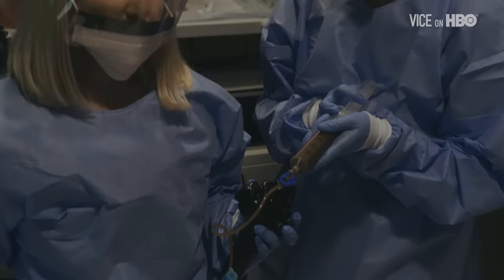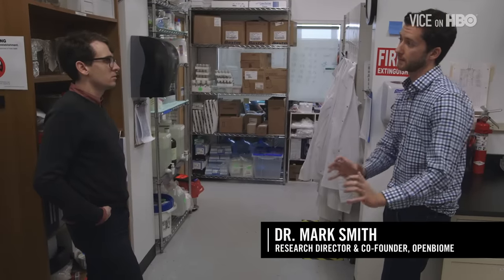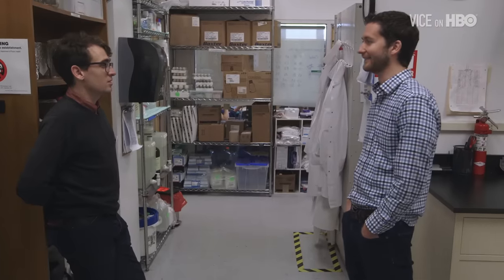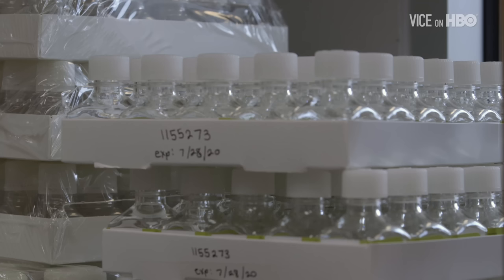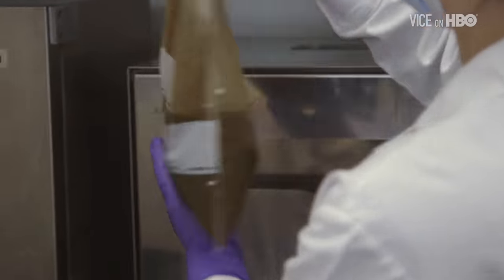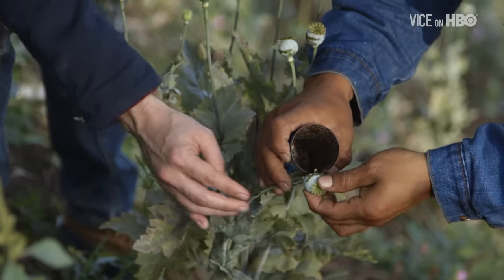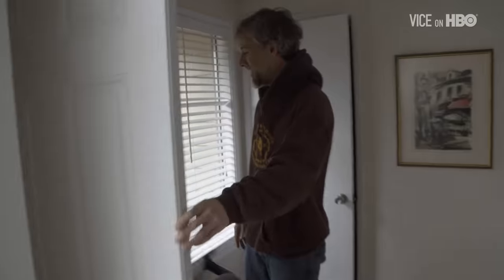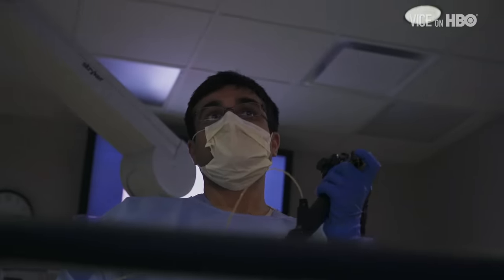Your Poop Could Save Someones Life | VICE on HBO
Fecal transplants have the power to revolutionize medicine, but hospitals need raw materials. At Open Biome, the country’s first independent stool bank right outside Boston, donors earn $40 for each sample.

The clinic, however, approves less than 3 percent of applicants.

Fecal transplants have already essentially cured a severe intestinal infection known as C. diff that kills 29,000 Americans each year. The gut disease, which often exhibits resistance to antibiotics, causes frequent and powerful diarrhea and can even require removing the intestine. But transferring a donor’s healthy stool into the bowels of an unhealthy patient acts like a nuclear-level probiotic to help the body’s healthy microbes replace the infection.

While fecal transplants have a 90 percent success rate treating C. diff, the procedure could also be useful against slew of other diseases linked to the human microbiome, the trillions of bacteria, fungi, and viruses living inside our bodies.

“We now know that the microbiome is linked to everything from irritable bowel syndrome to rheumatoid arthritis to cardiovascular disease and colon cancer — and then if the work in mice turns out to translate to humans, even things like depression, autism, Parkinson’s,” Rob Knight, a scientist at the University of California, San Diego and the co-founder of both the American Gut Project and the Earth Microbiome Project, said in VICE on HBO’s report on fecal medicine.

For the feces needed to treat C. diff and support numerous clinical trials underway, 960 hospitals have turned to Open Biome. To date, the clinic has received more than 10,000 stool donations and processed over two tons of feces.

VICE correspondent Thomas Morton visited the stool bank and made a deposit.